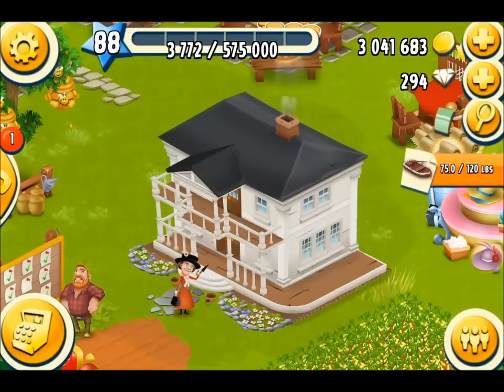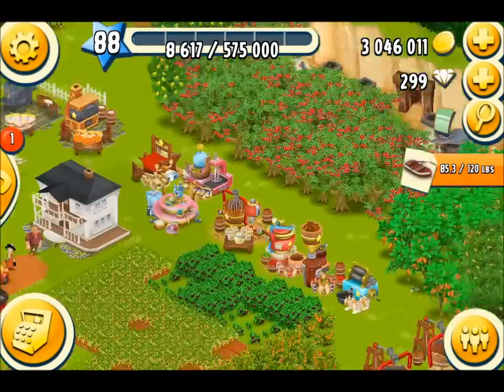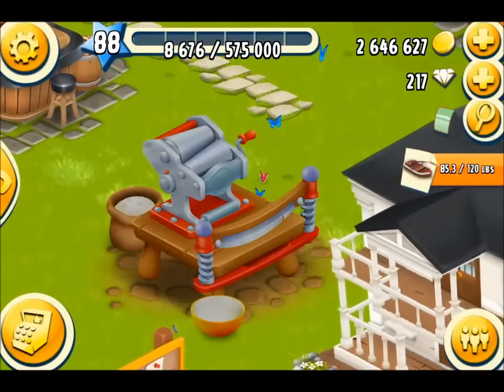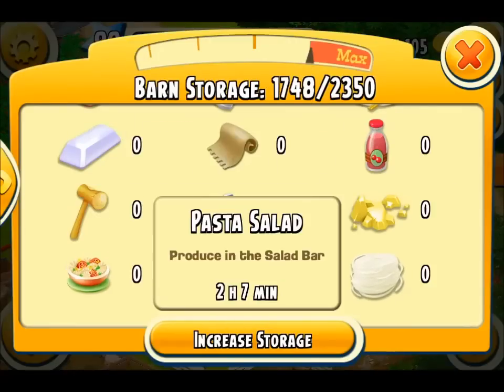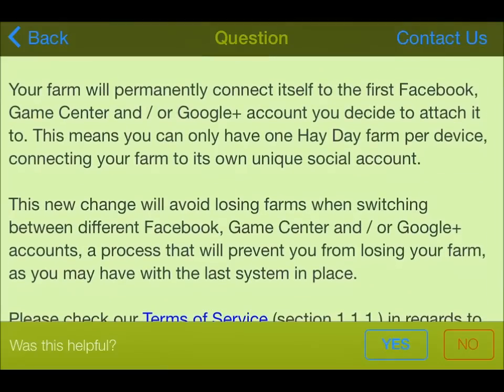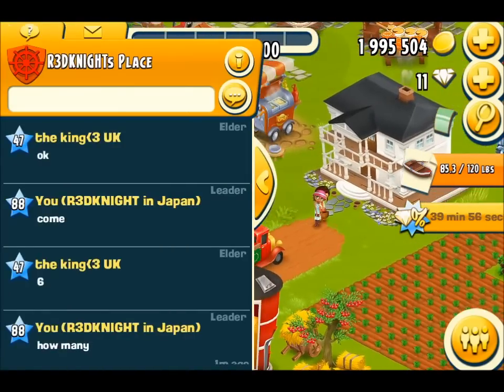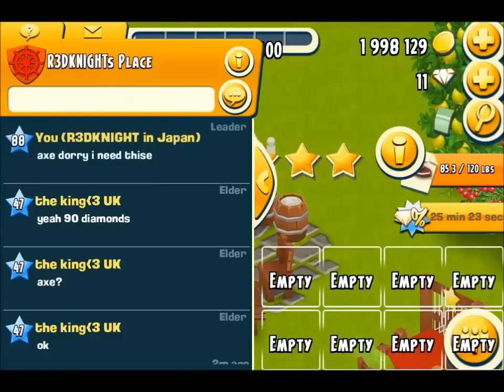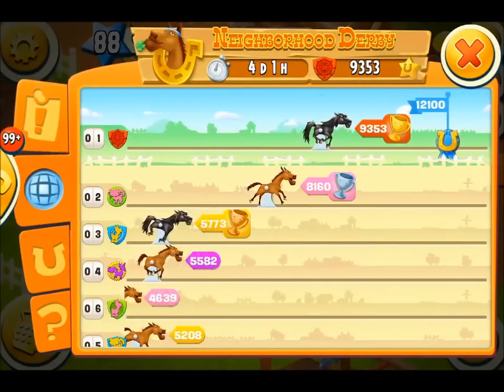Hay Day Update - The Hot Dog Stand, The Pasta Maker, New Pets, New Products, New Land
Hay Day Update - Derby Improvements, Expansions, New Pets and more!

Community Requested Features:
• Personal Derby Task Log: starting with the next derby, you will find your previously completed, expired or trashed tasks at the bottom of the Derby task board (*
• Derby Pause: starting with the next Derby, there will be a 24h pause following each race, allowing you to make neighborhood changes and saddle up for the next ride!
• Derby Trophy Count: from now on, each Derby trophy you win will be counted and added to the neighborhood info screen.
• Huge new farm expansion area: expand your farm not only further down the road, but across it too!

What else is new?
• Please welcome the Pinscher puppy and Calico kitten to the family. We’ve also added more adorable animations to all puppies and kittens. Brace yourself for cuteness overload!
• New Pasta Maker: produce fresh pasta, using it for delicious noodle soup and pasta salad in your existing machines. Mamma mia!
• New Hot Dog Stand: it’s time for some tasty Hot Dogs. Tofu Dogs and Corn Dogs also available!
• New Derby Achievements.
• New decoration rewards exclusively in the Derby for a limited time.
• When receiving a request to join your neighborhood, you can now visit that player right from the chat window.
• Whenever the postman delivers thank you letters and gift cards, he’ll now travel in style on his shiny new scooter. Lookin’ good, Alfred!
• Various bug fixes.

YEHAW!! That’s a pretty sweet list of new features and improvements!

Please share your thoughts & feedback.

Links
Hay Day Wiki

Land Info.